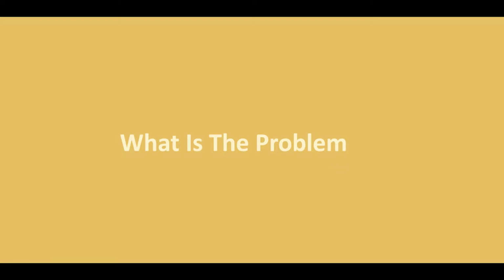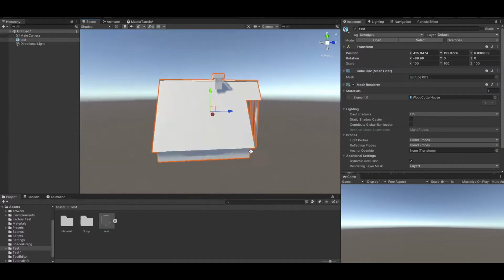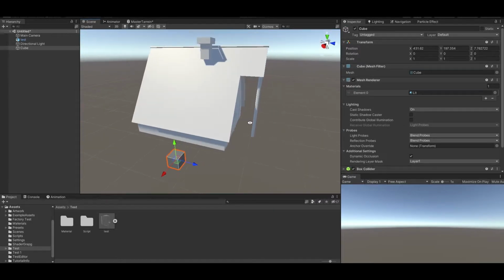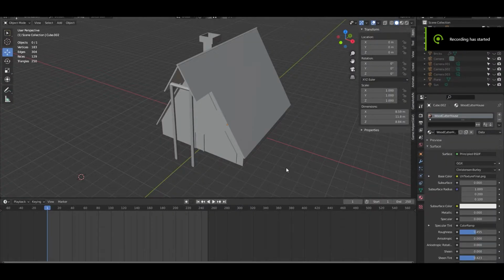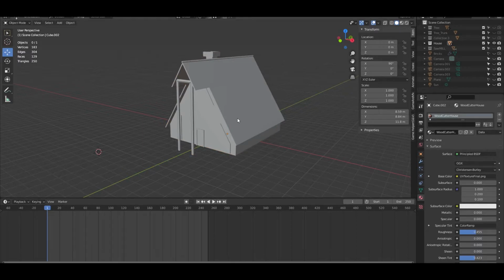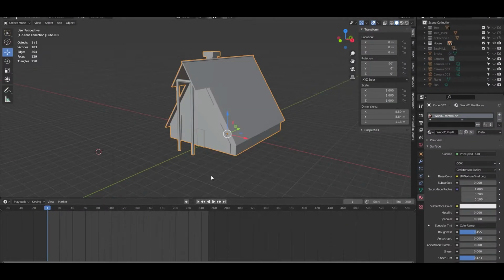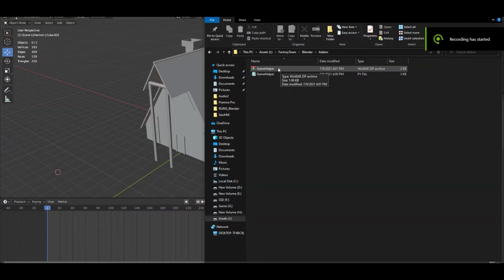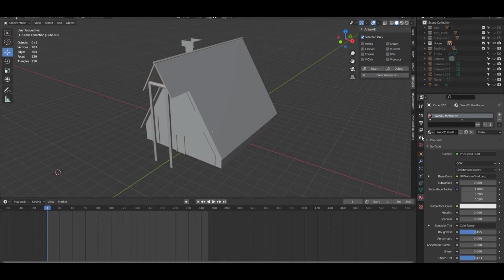Blender To Unity Scale Rotation Fix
Me and my friend finally started a game development journey to create Our first android game. And this is The First Step Where we got blocked. If Anyone else is getting blocked in this step I hope I am able solve that issue for him.

If you Don't Want to repeat this steps for your rest of the life and make your development easy.

This is the start of our journey . I will document every step of the way through these videos . This is Just the beginning many more to Come.

We will be Using Unity and Blender and few more software that I will  Introduce shortly.